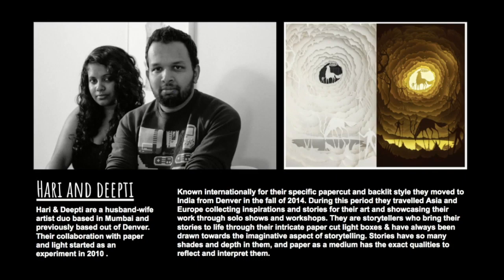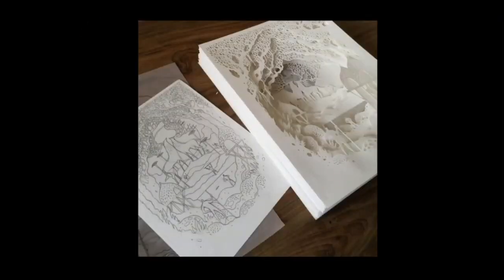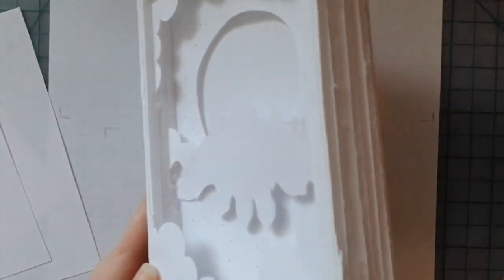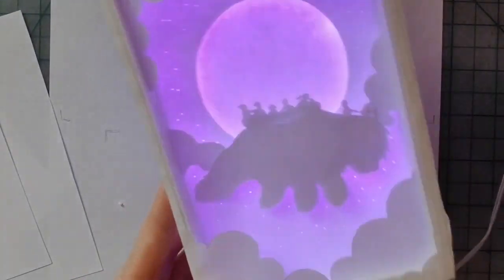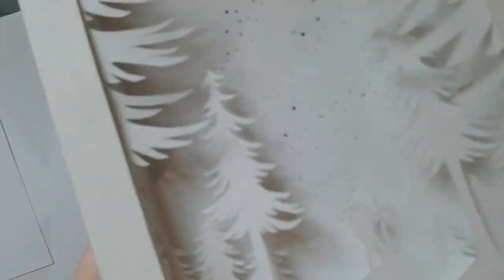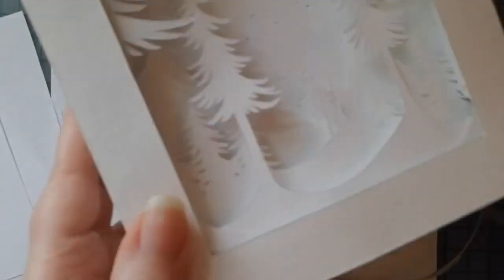Light Box Intro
Re-upload of my Hari and Deepti -inspired light box project intro.